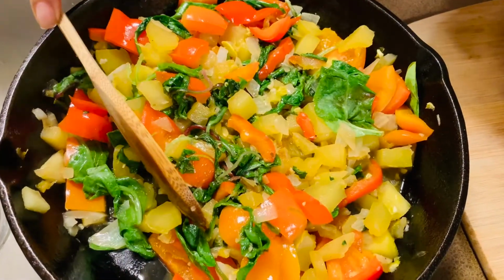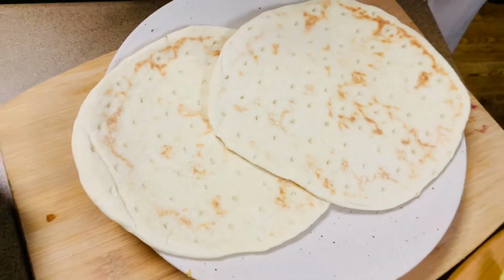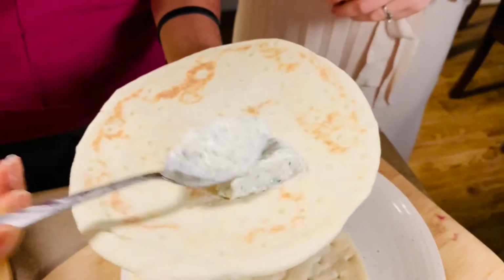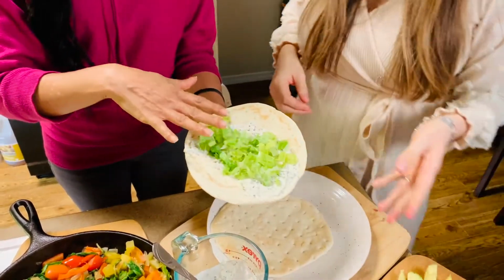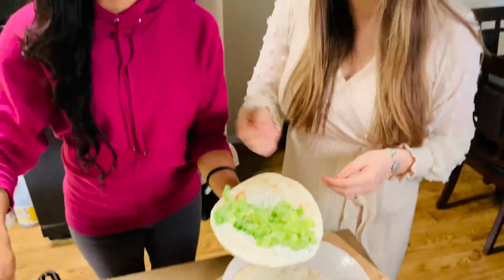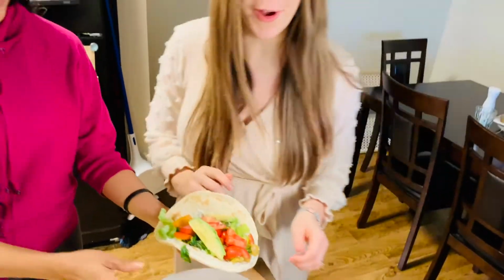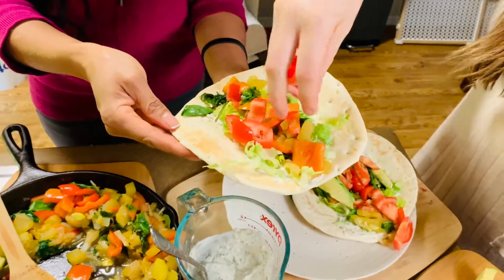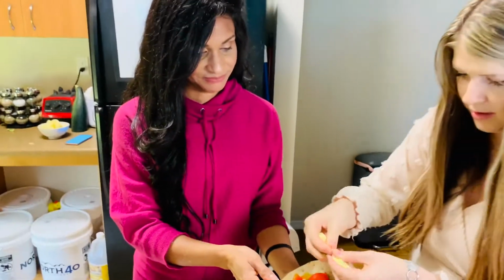How to Make Delish Vegetable Gyros with Vegan Tzatziki Sauce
Vegetable Gyros with Vegan Tzatziki Sauce

Vegetable Filling & Marinade
2 tablespoons Coconut Aminos
1 teaspoon ground cumin
1 teaspoon maple syrup
1/2 teaspoon dried oregano
2 Tablespoon coconut oil
1 small diced onion
1 large red bell pepper, diced
3 cups zucchini, chopped
2 cups loosely packed leaves spinach leaves
2 cloves garlic, minced

Tzatziki Sauce
1/4 cup raw shelled hempseeds
1 tablespoon lemon juice
1/2 cup vegan mayonnaise
1 teaspoon dried mint
1/2 teaspoon dill weed

4 pita flatbreads
Lettuce, Tomatoes, Avocado

Preparation

Tzatziki Sauce:
Mix all of the Tzatziki Sauce ingredients in a small bowl and set aside.

Vegetables:
1. To make marinade: whisk together Coconut Aminos, cumin, oregano, and maple syrup.
2. Place coconut oil in skillet on medium-high heat and melt.
3. Sauté onion, red bell pepper, and garlic about 5 mins.
4. Pour marinade over vegetables and stir together.
5. Add zucchini 5 mins and cook until zucchini is cooked through, but not overcooked or too soft.
6. Remove from the heat.

Assembly:
Lay out a layer of spinach leaves on each flatbread. Spoon the Tzatziki Sauce down the center and lay the vegetable mixture on top. Top with the fresh lettuce, tomatoes, and avocado. Fold each flatbread to overlap and whella! Enjoy!

VierraVitality.com